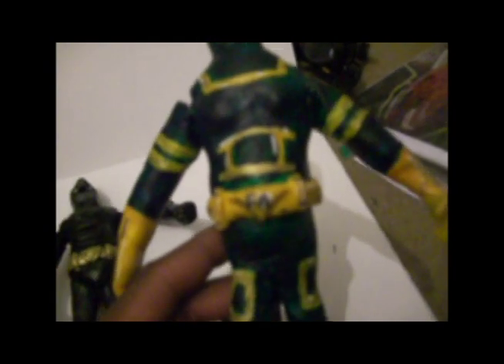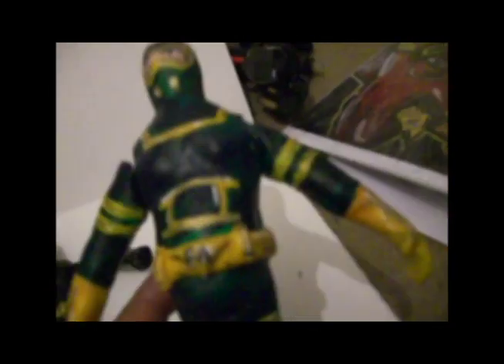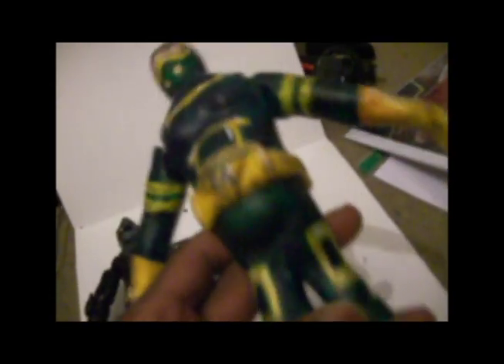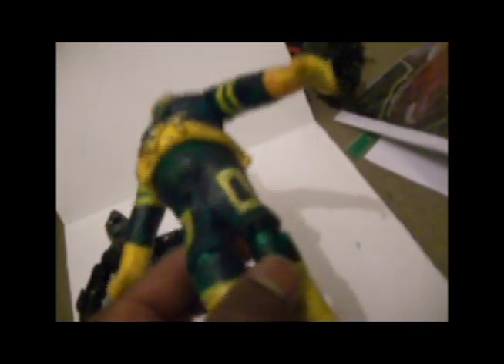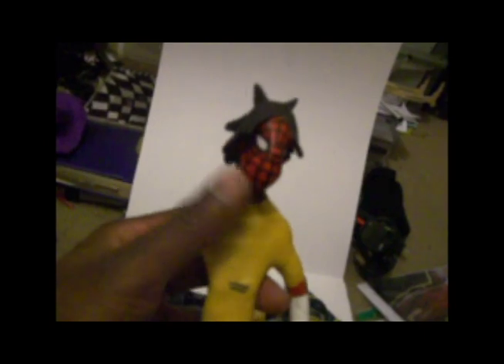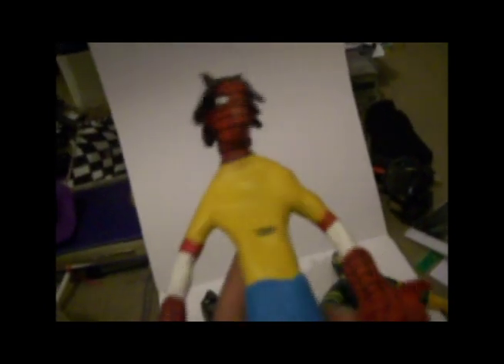BOOTLEG BUSTER TOYS raw EP 36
HERE IT IS LADIES AND GENTLEMEN THE 36TH EPISODE OF BOOTLEG BUSTER TOYS (customized bootleg action figures 36) !!!

RAW RAW RAW

TODAYS SUBJECT IS 8 INCH FIGURINES

FATMAN

FAT-ASS

DMC

SPIDEY 2-D

IT'S JUST ME REVIEWING ON MY PREVIEWS FIGURES AND TOYS I DID ...FOR THE SAKE OF MAKING CUSTOMISED TOYS AND CHARACTER I'D ORIGINALLY MADE FOR THUNDERBOLTS COMICS UK AND OTHER CHARACTER OF THEIR EXISTENCE ...

I may do an official one ...where you can see the photos based on these action figures

AND DO NOT HESITATE TO COMMENT ON MY WORK